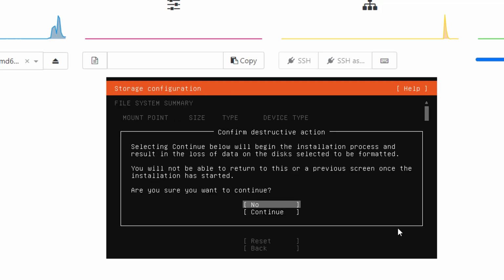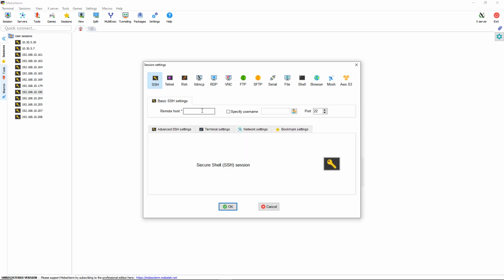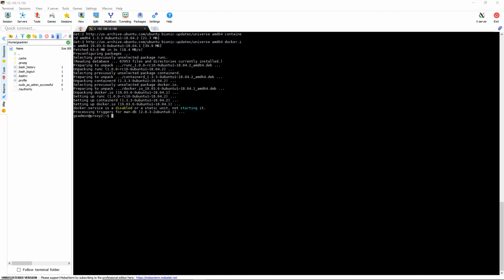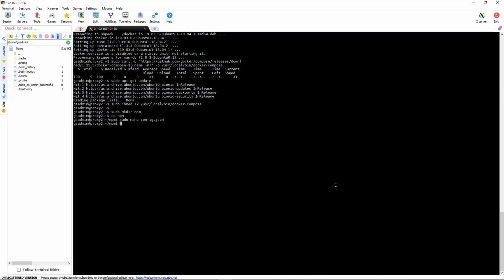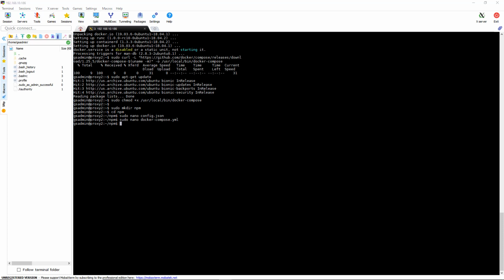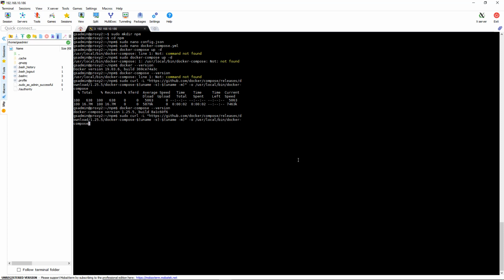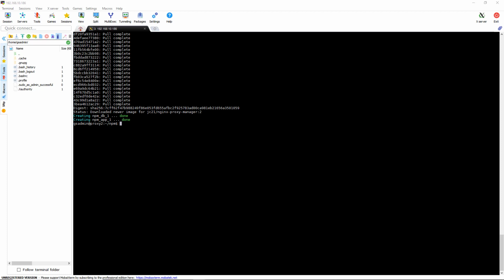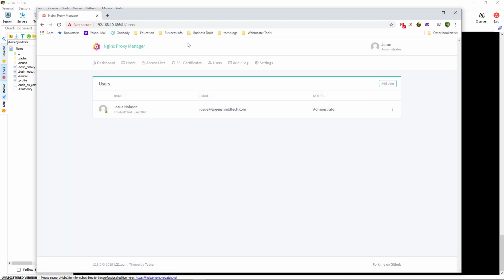Nginx Proxy Manager Setup tutorial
This is a step by step tutorial on installing Nginx Proxy Manager on a fresh Ubuntu 18.04 server VM. You can find the tutorial in written instructions on our blog here: